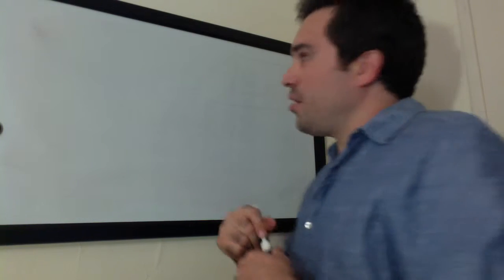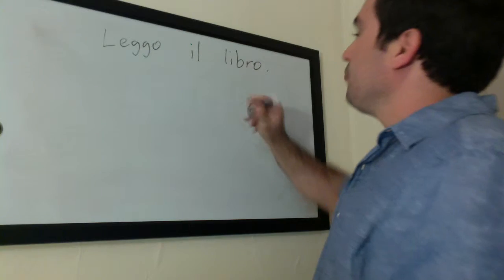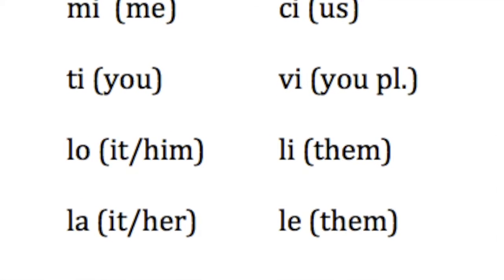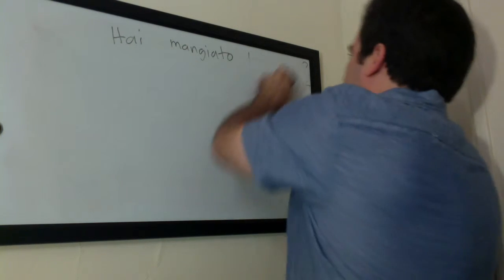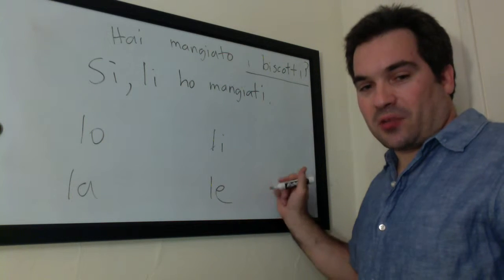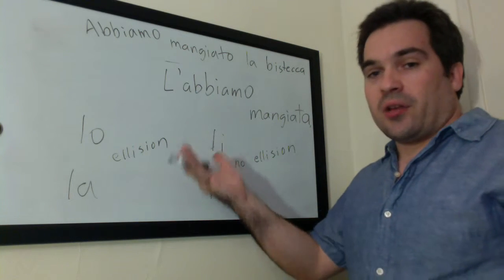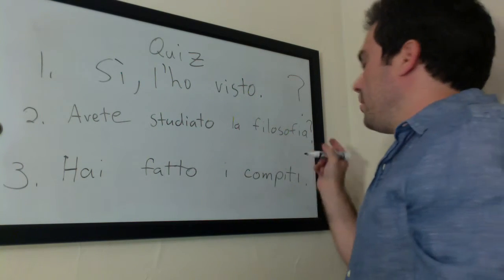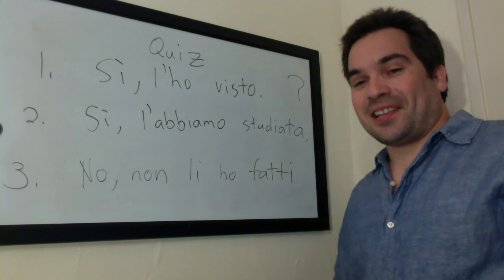Direct Objects and Pronouns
This video is about Direct Objects and Pronouns